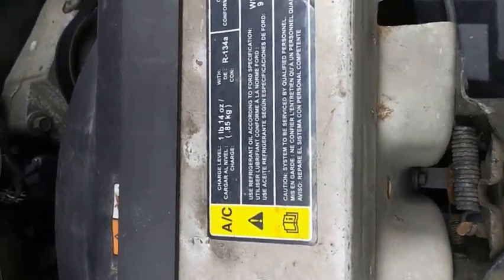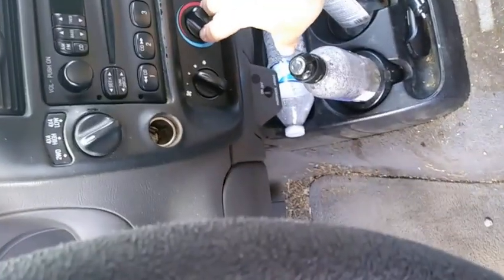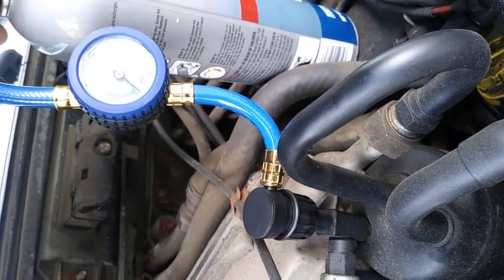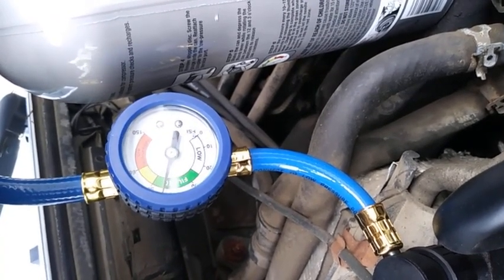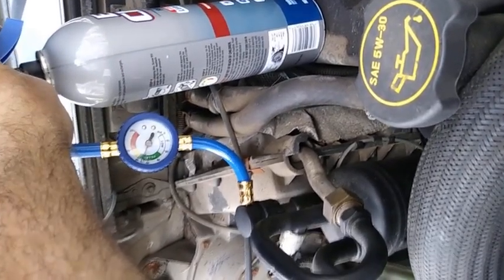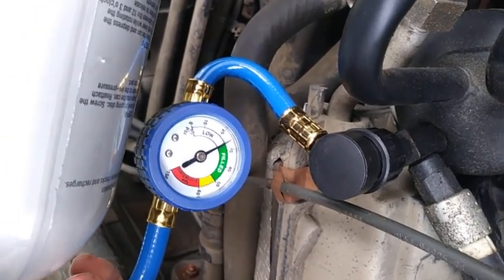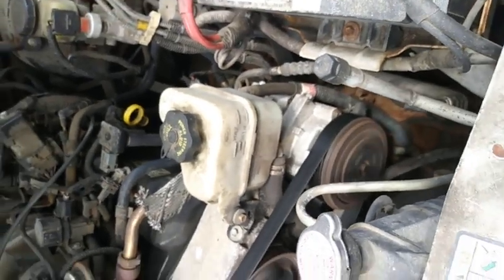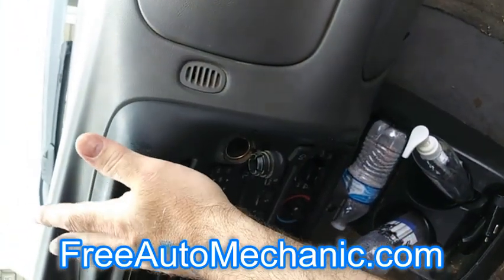Recharging air conditioning in car the easy way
I will show you how to recharge your vehicles air conditioning system in minutes.
- EZ Chill AC R134A Recharge Kit